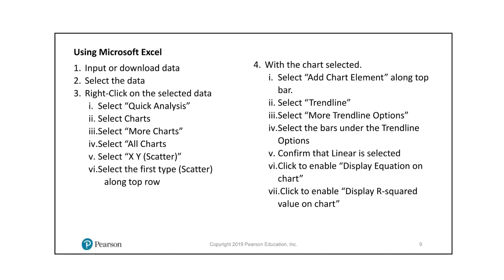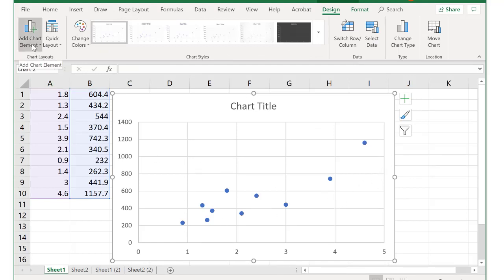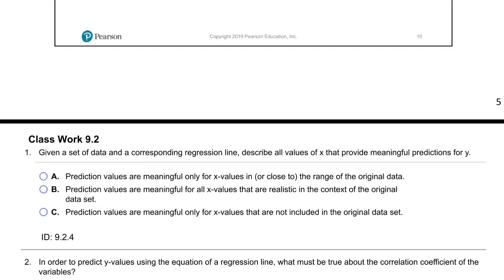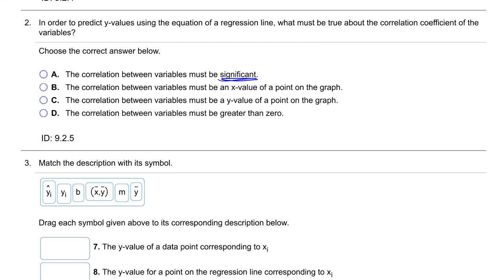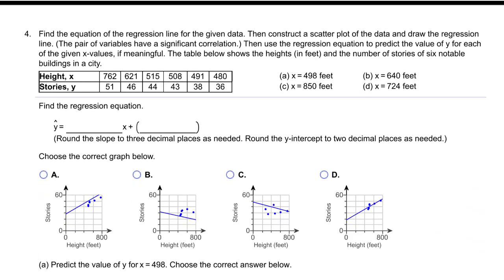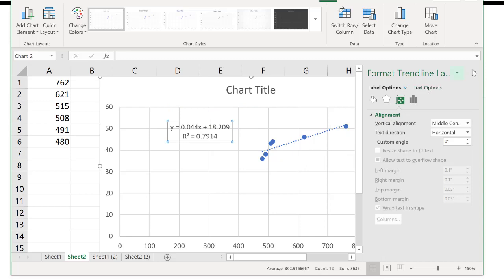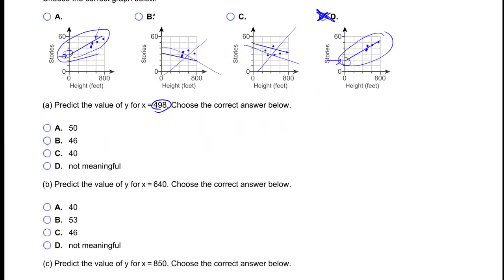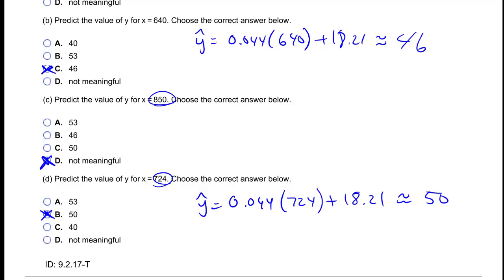ElemStats Regression Part 2